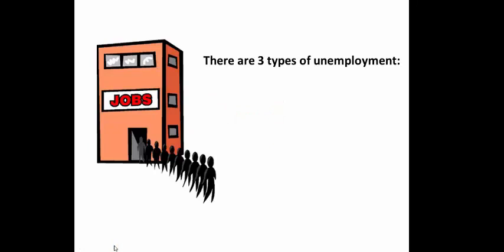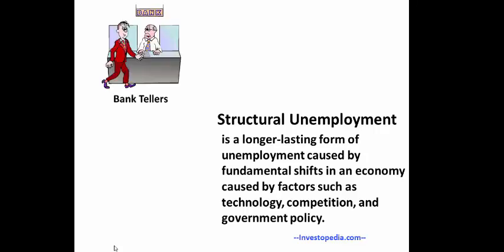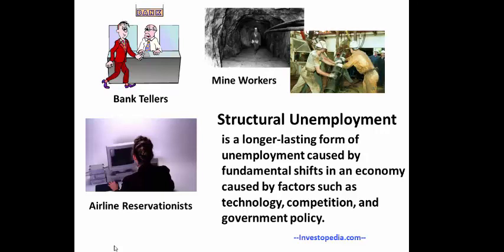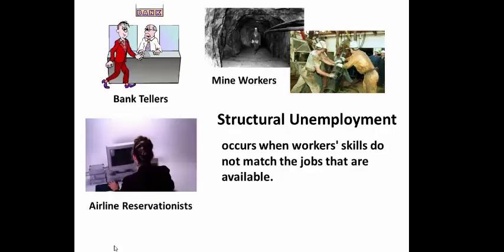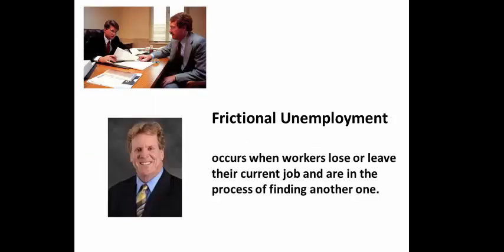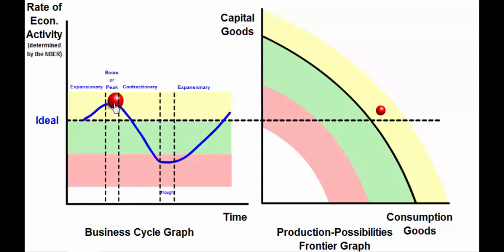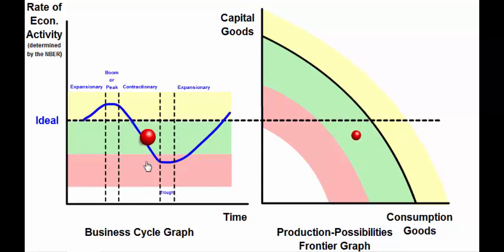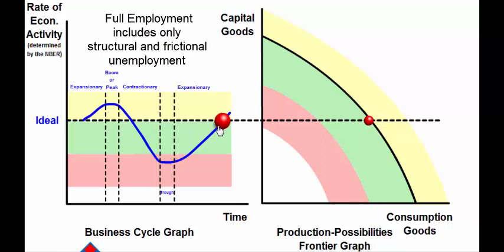Reffonomics Videos: Types of Unemployment